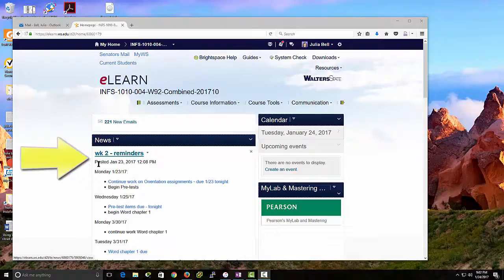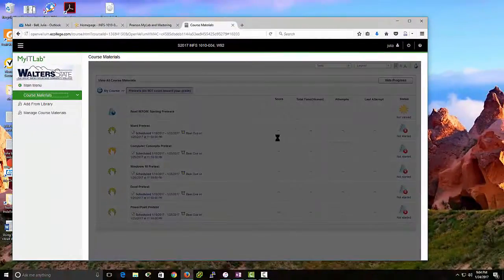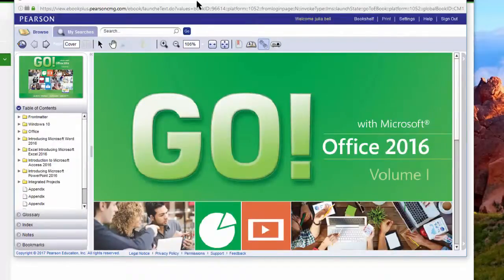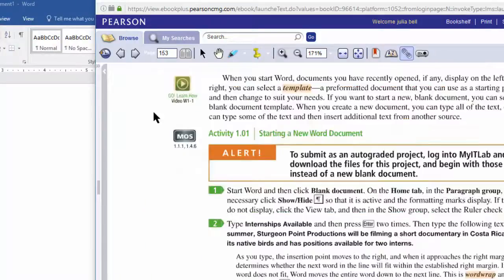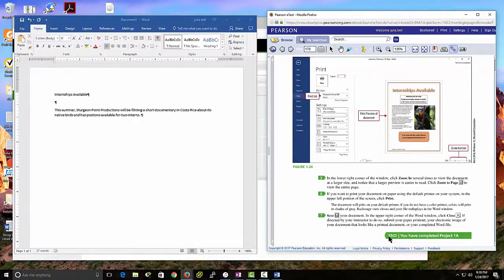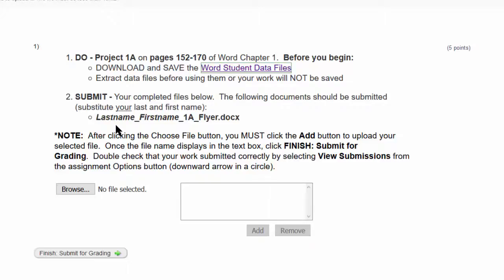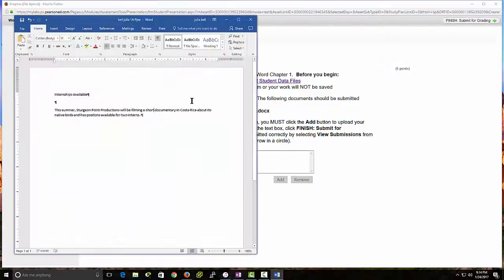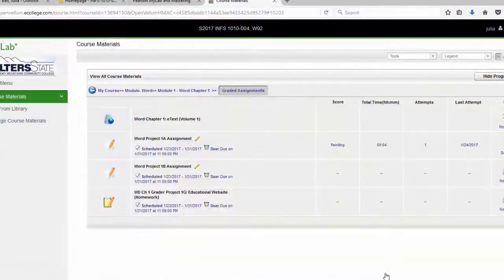infs 1010 sp2017 wk 2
infs 1010 wk 2